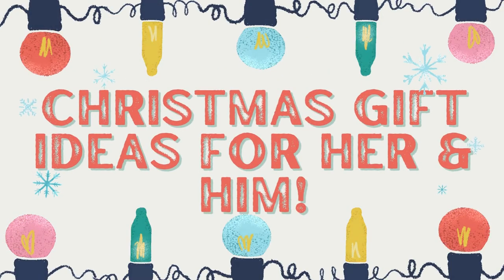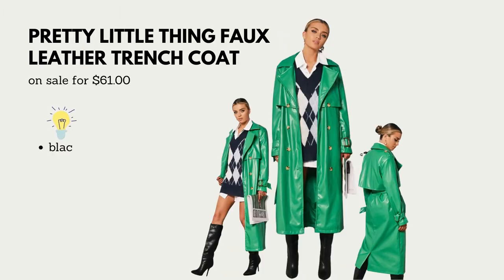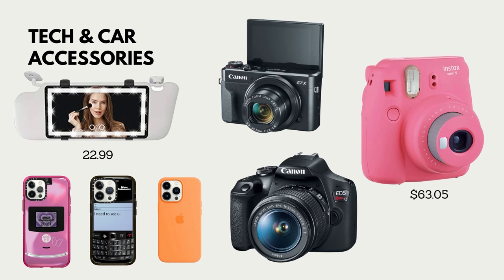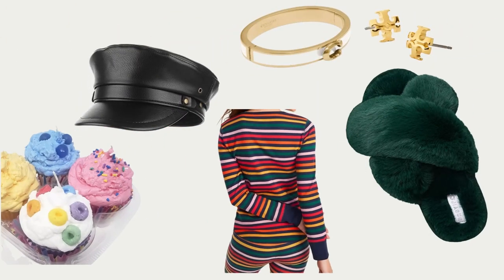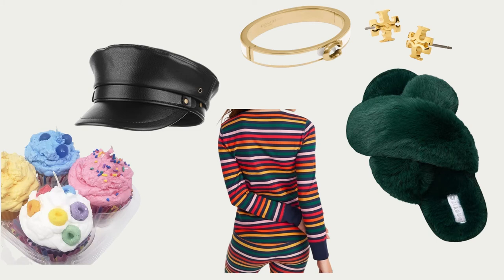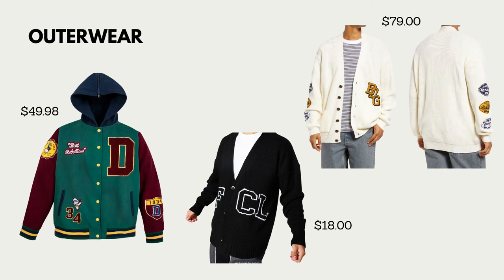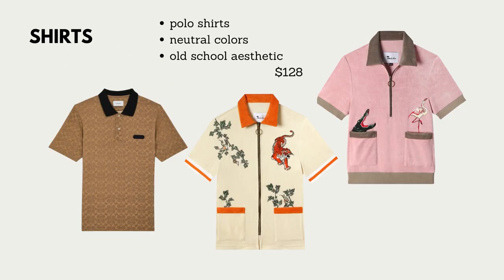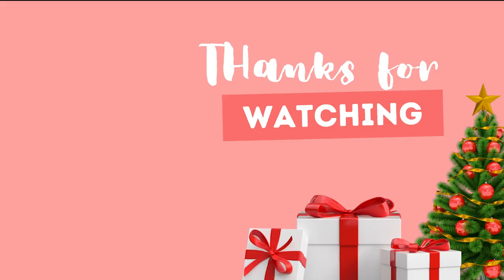VLOGMAS DAY 6| CHRISTMAS WISHLIST FOR HIM & HER 2021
Hey everyone, welcome back to another vlog BUT VLOGMAS EDITION. I hope you guys will enjoy my videos this holiday season and I really appreciate the love and support I have been receiving. 🤍